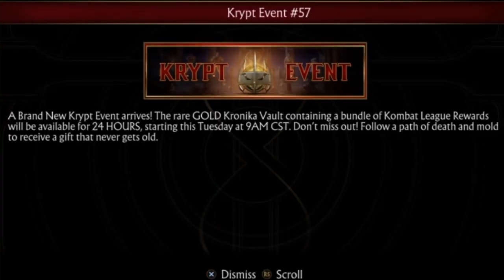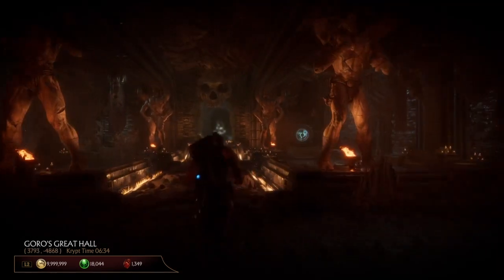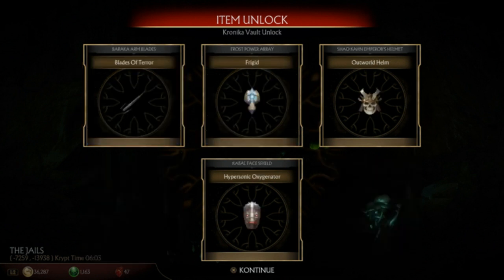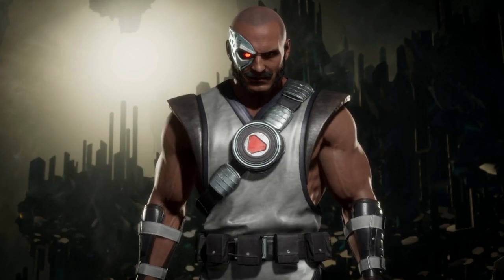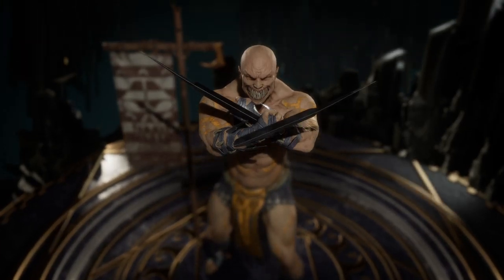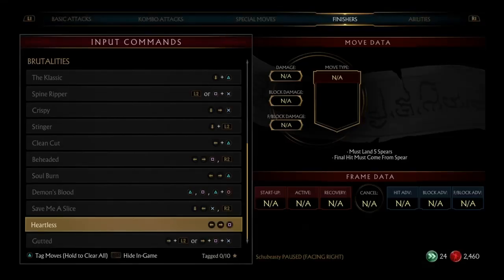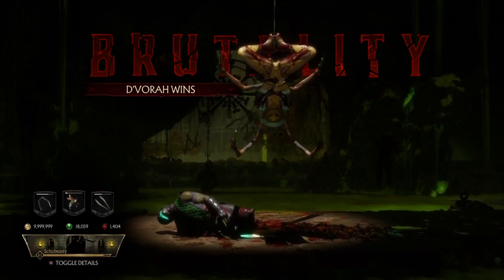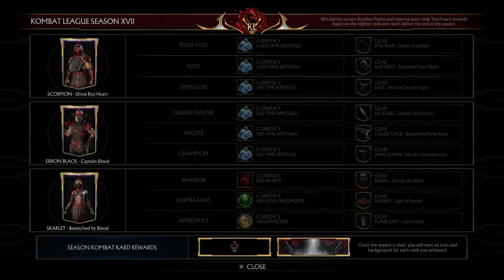Mortal Kombat 11 | New KRYPT Event #57 / Season 1 Skins Are Back! +more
First we go over today's Krypt event location & rewards Then we show you what's in the Premium Shop as well as an overview of this season's KombatLeague rewards in MortalKombat11

Dont forget to take part in our latest gift card giveaway ending January 1st!

Find me on PS4: Schubeasty